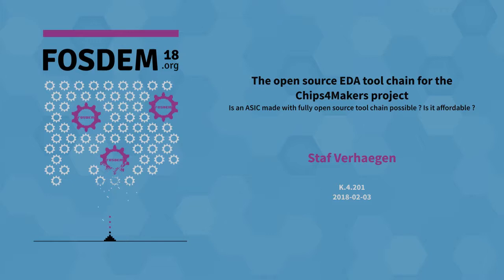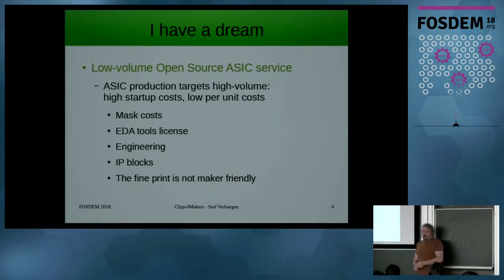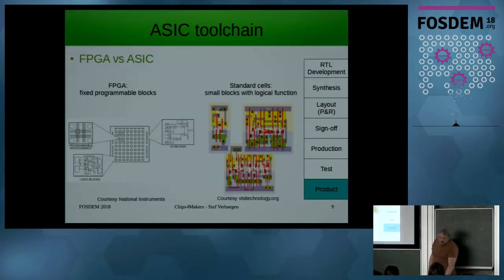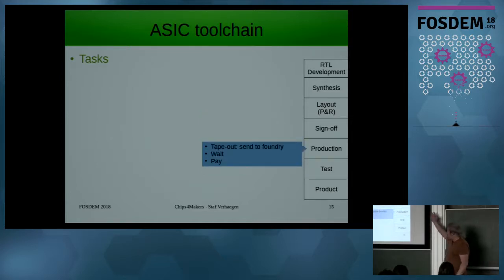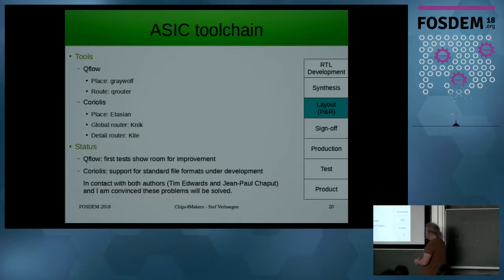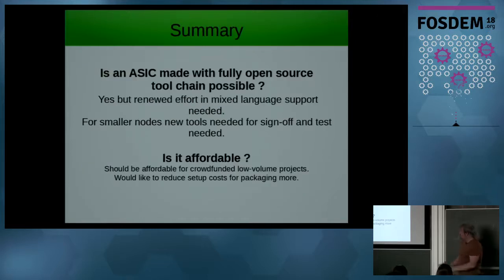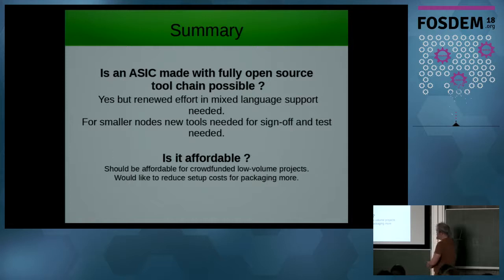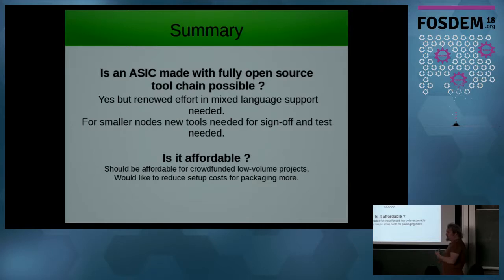The open source EDA tool chain for the Chips4Makers project Is an ASIC made with fully open source …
The open source EDA tool chain for the Chips4Makers project Is an ASIC made with fully open source tool chain possible ? Is it affordable ?
by Staf Verhaegen